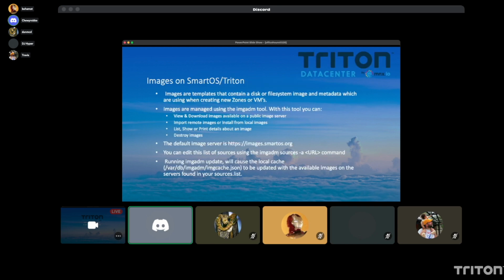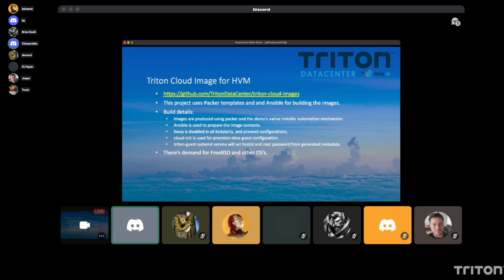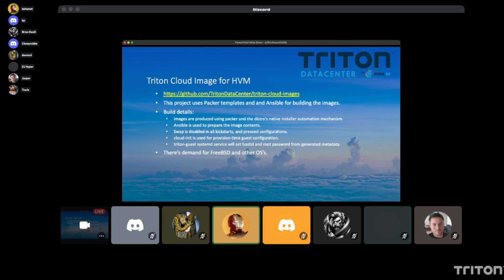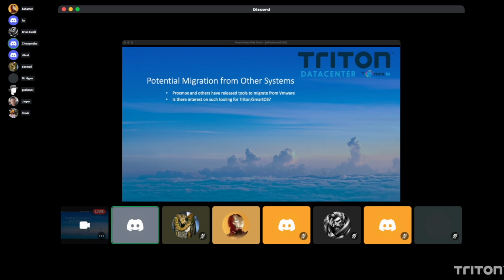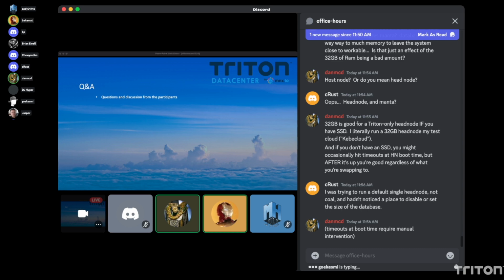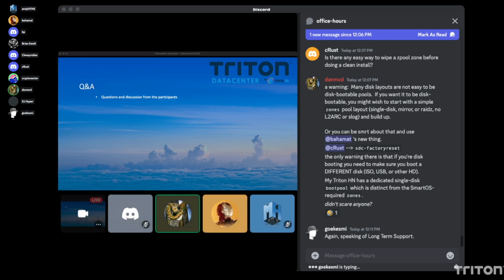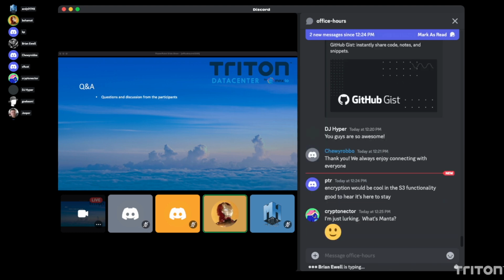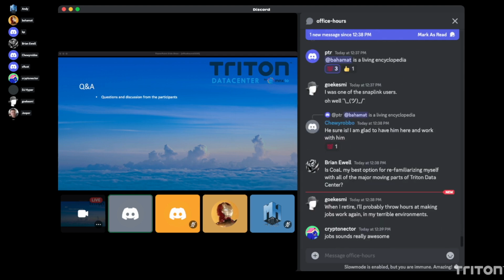Office Hours 03-28-2024 Images and Q&A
0:00 Intro
2:37 Images On SmartOS
6:22 Triton HVM Image Builder
34:12 Discussion on Migration Tool Potential
43:04 Question and Answer Session
1:42:30 Outro